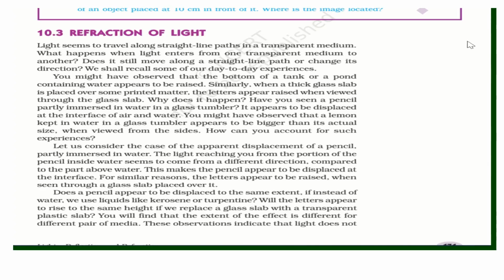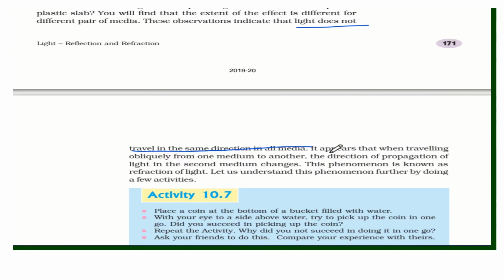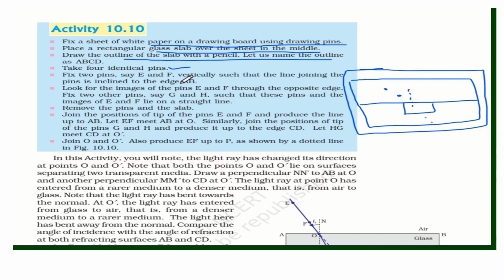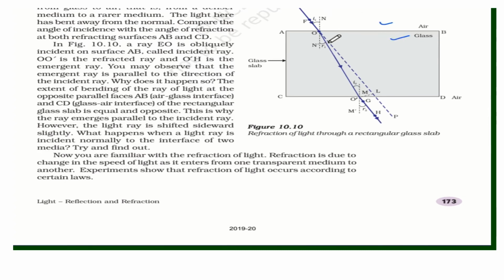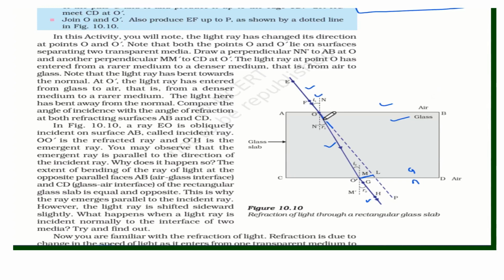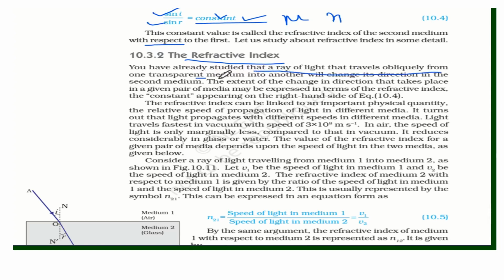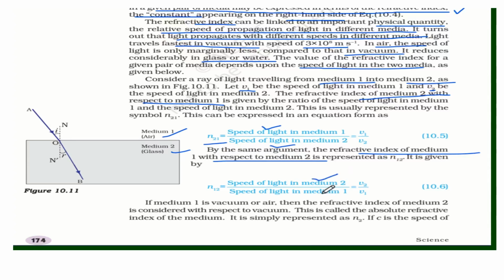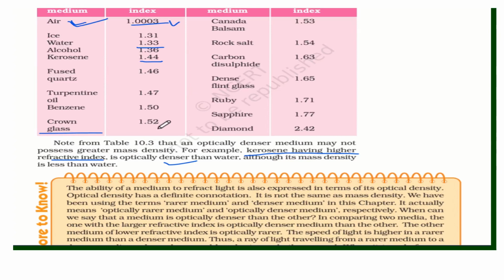class 10 refractive index, refraction through rectangular glass slab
refraction of light part 1
refraction of light,refraction through a rectangular glass slab,refractive index